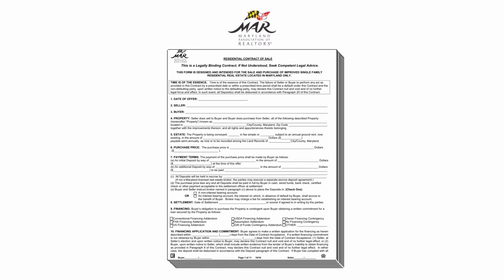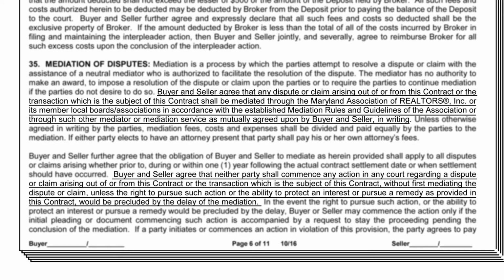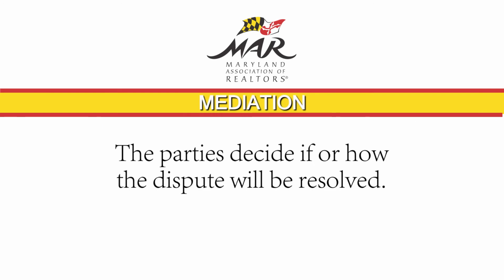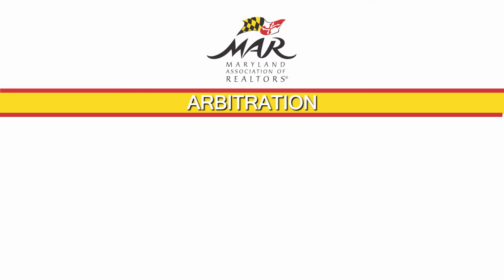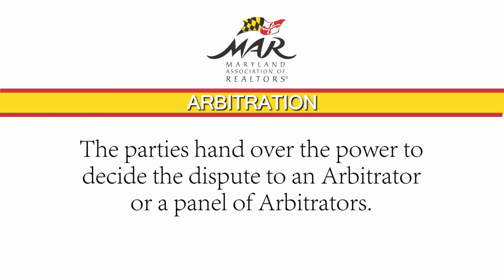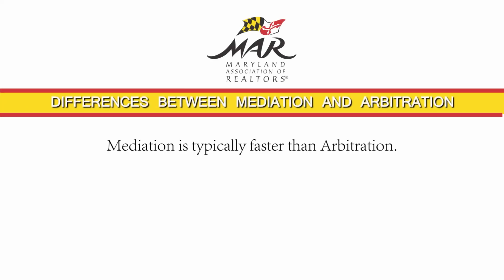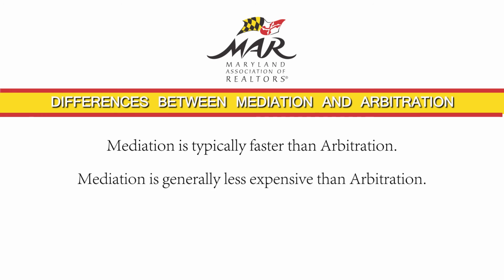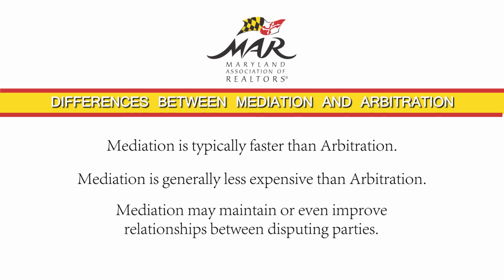Mediation and Arbitration